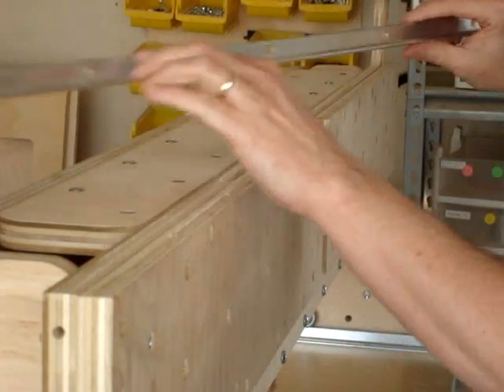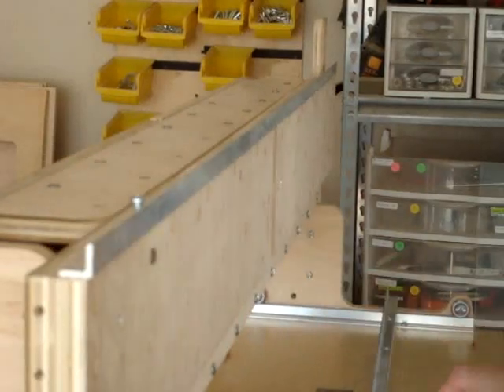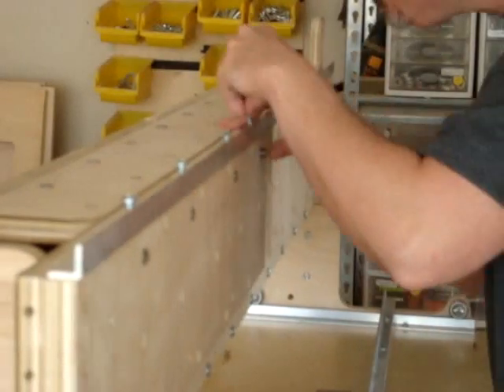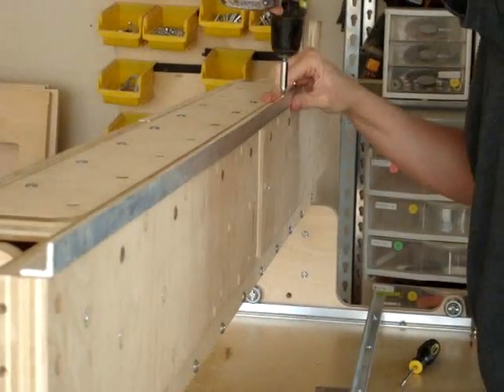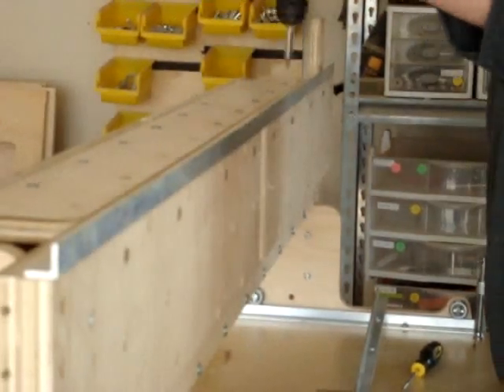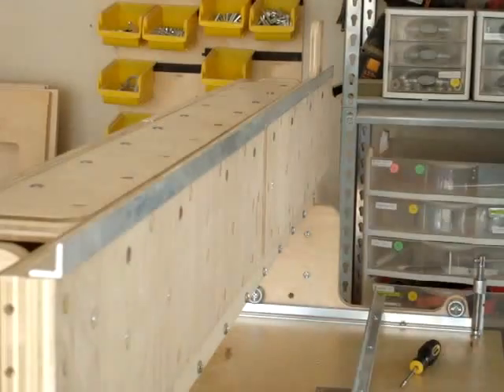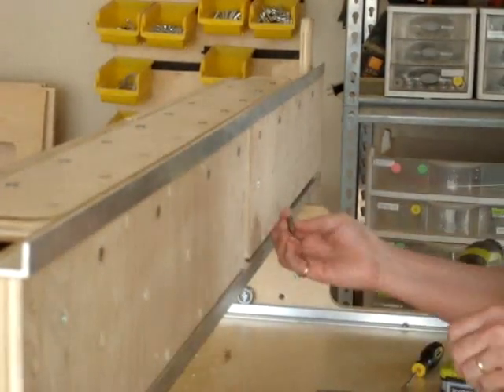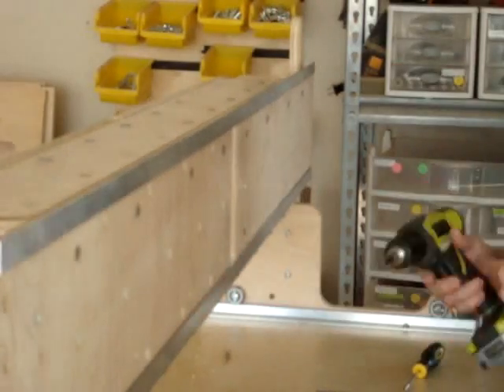blackFoot suplimental video 3_0001.wmv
Patrick's Tip Jar:
bitcoin:1Gtawd29Sgu5CdvfUnkRg1YBfowCawjFdH
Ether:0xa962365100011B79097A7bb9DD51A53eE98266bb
This is a supplemental video on how to assemble the blackFoot CNC Machine kit.  This is the third in the series that demonstrates the installation of the y-axis rails.

Equipment that I use to make videos:
3D Mouse to rotate/zoom/move the object (Must have for CAD!!!)